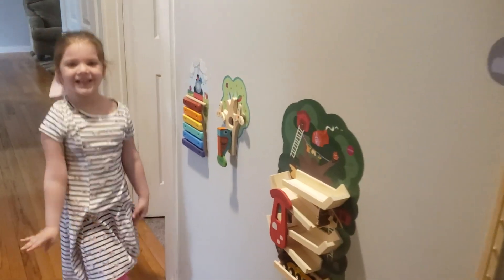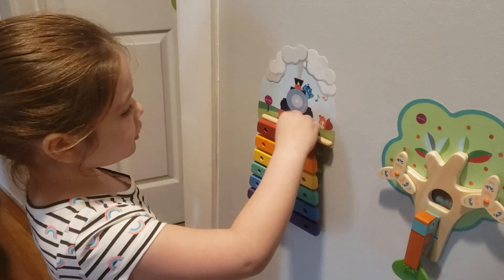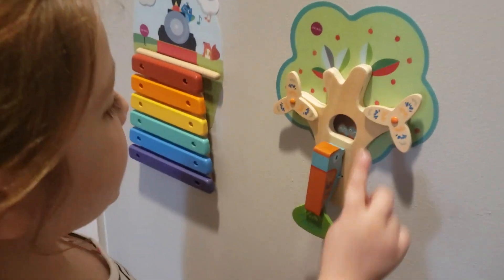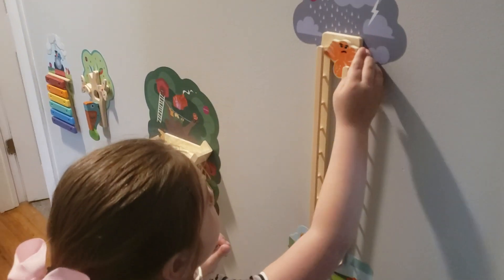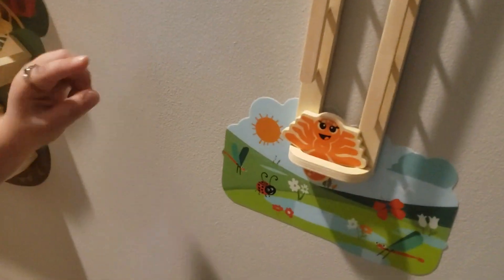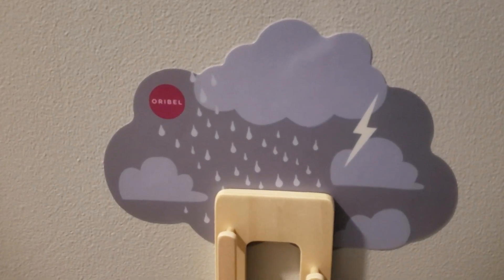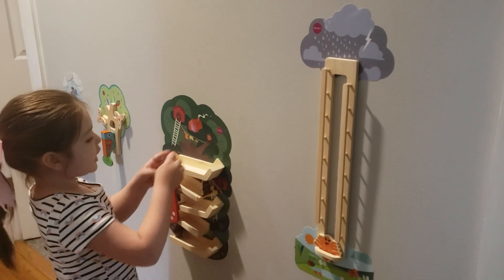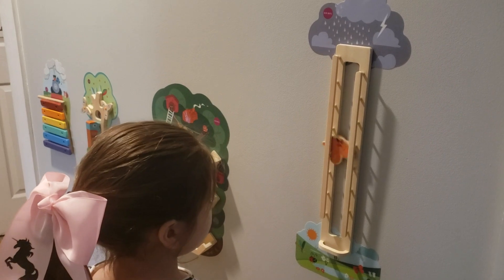“Must-Have Toys That Your Kids Will Love: Oribel VertiPlay Sensory Wall Toys”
Get the toys off the floor and have your kids enjoy these beautifully made STEM toys from our friends at Oribel. While playing children will be learning, as well.

·       VertiPlay
·       Learning toys
·       Sensory wall toys
·       Baby toys
·       Toys for toddlers
·       Review
·       Interactive toys
·       STEM challenges for kids